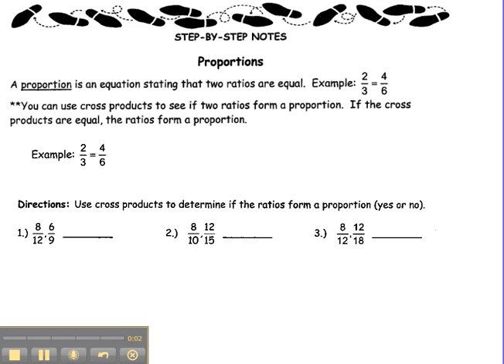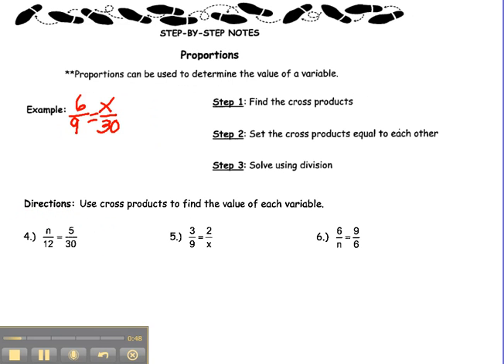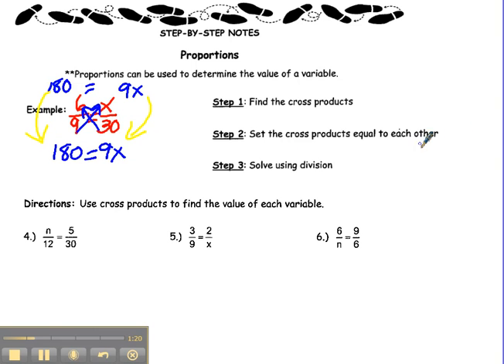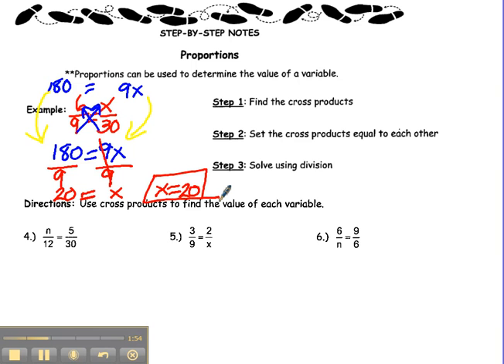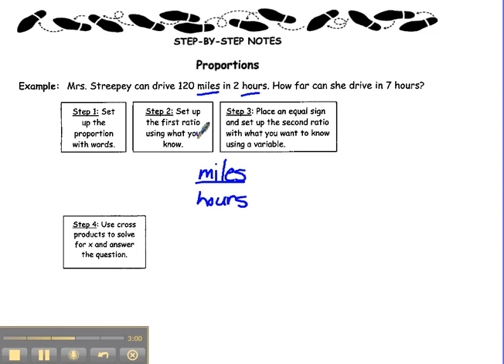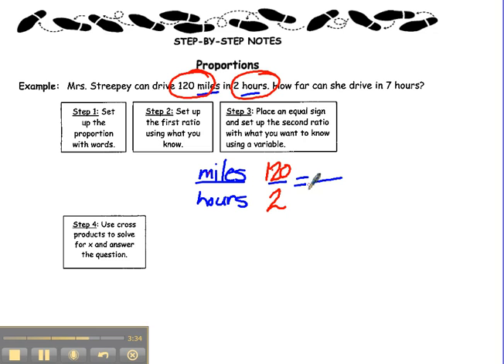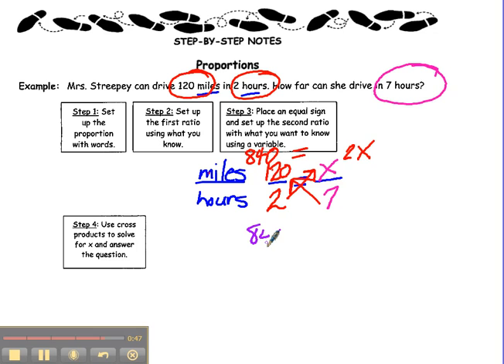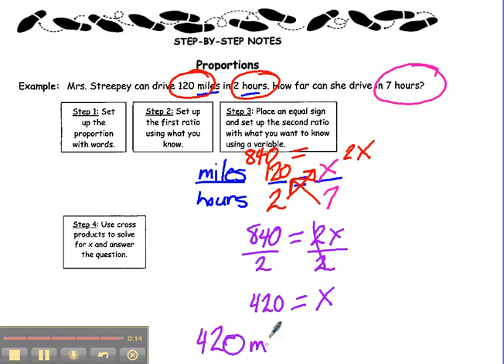U9 Proportions Notes